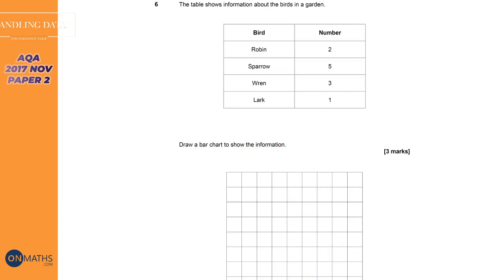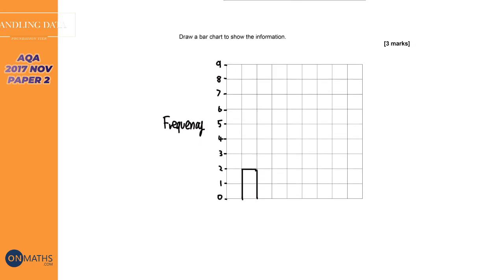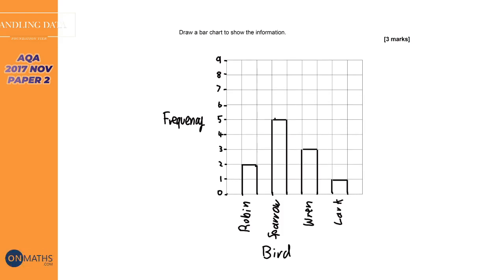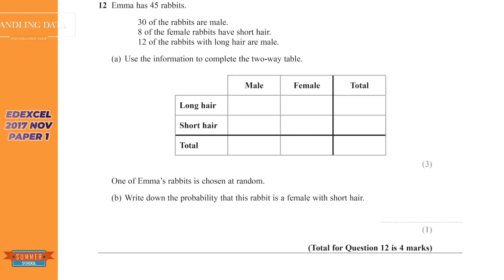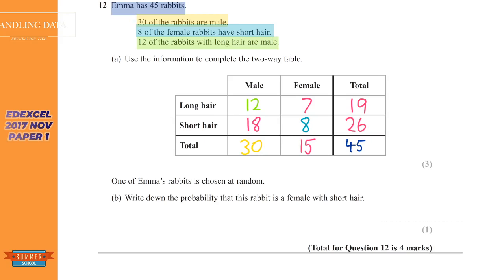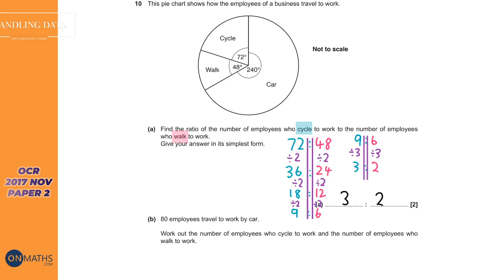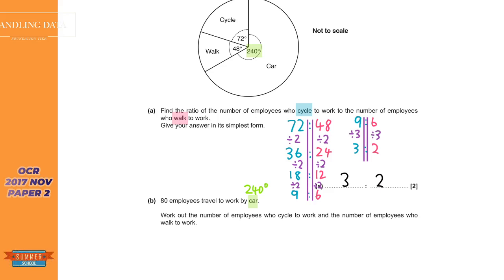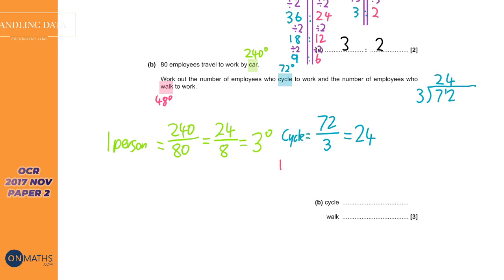Handling Data - Exam Walkthrough - GCSE Maths - Summer School - Onmaths